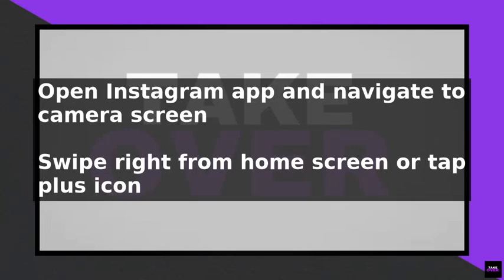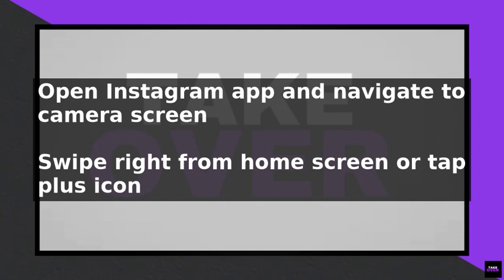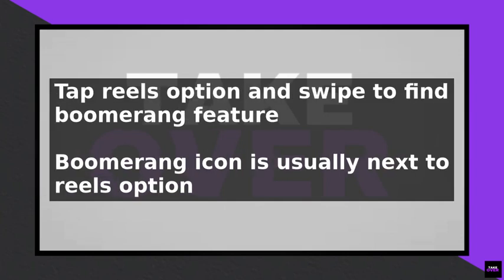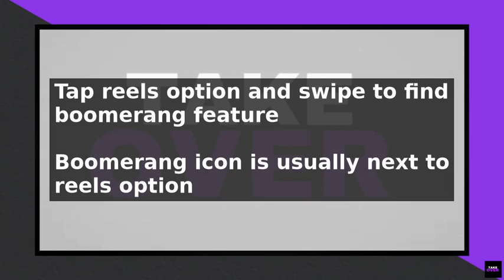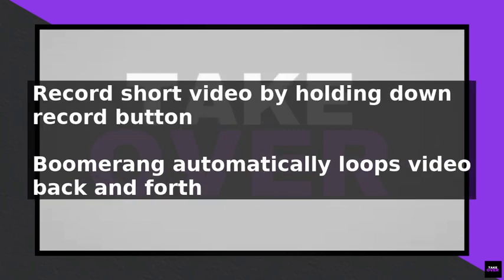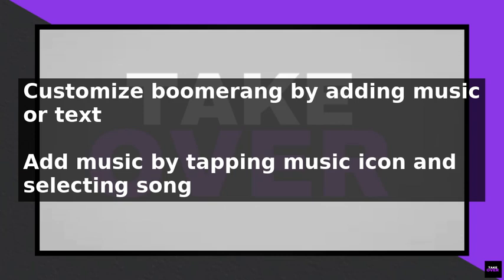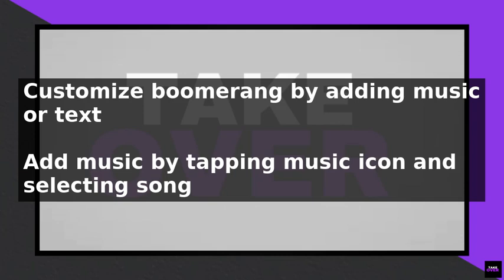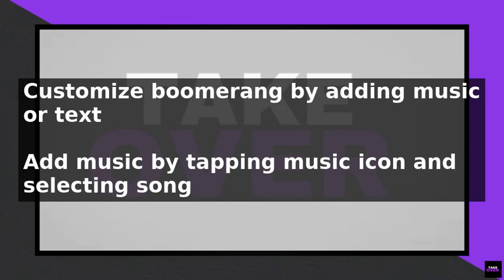How To Add A Boomerang On Instagram (2025)